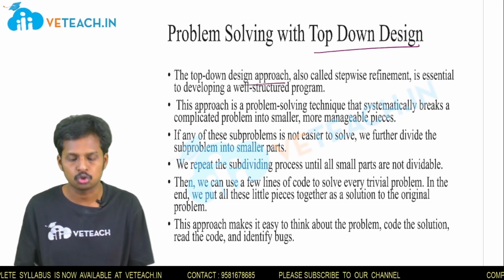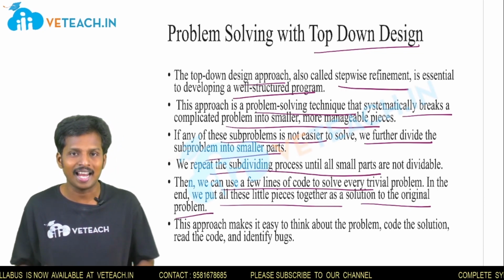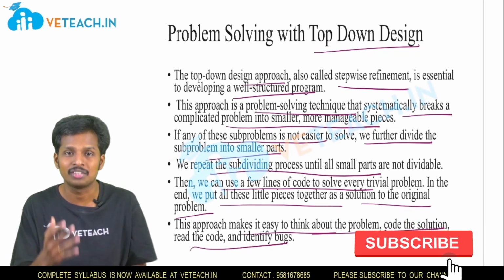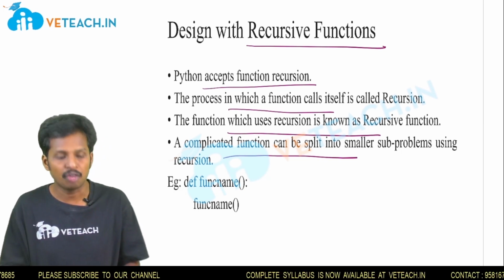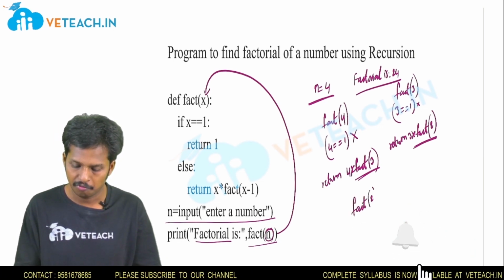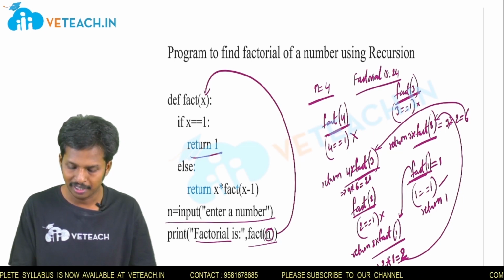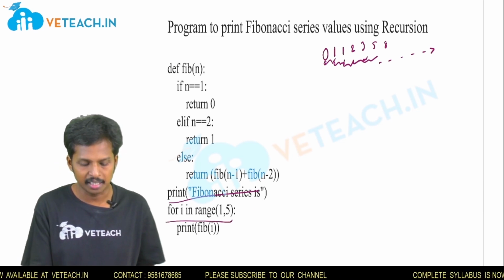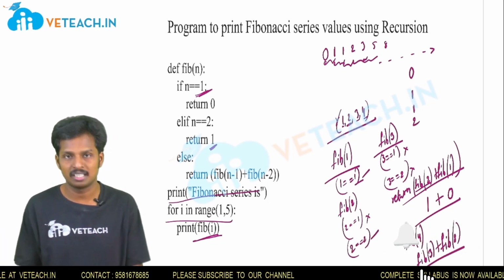PROBLEMS SOLVING WITH TOP-DOWN DESIGN & DESIGN RECURSIVE FUNCTIONS || JNTU-K || CSE || PYTHON